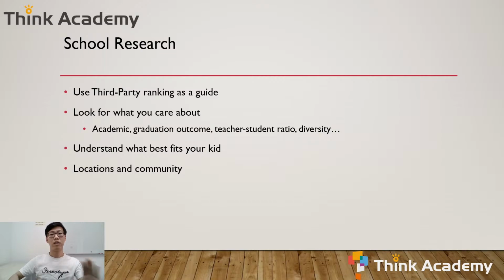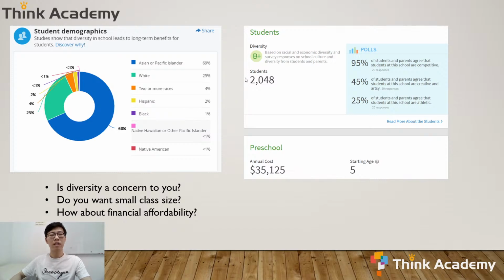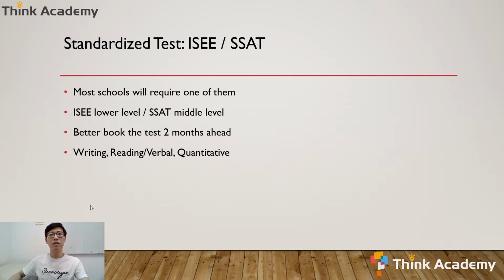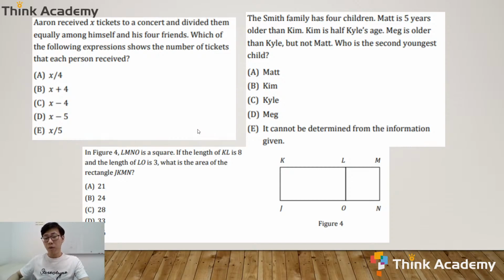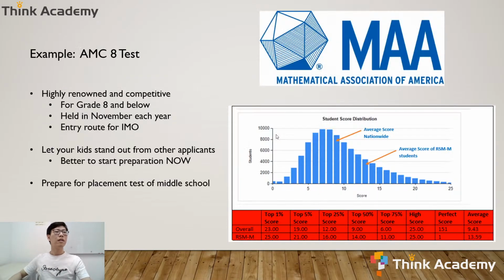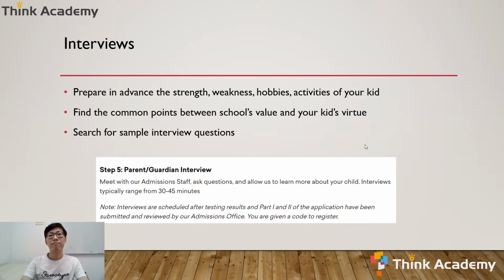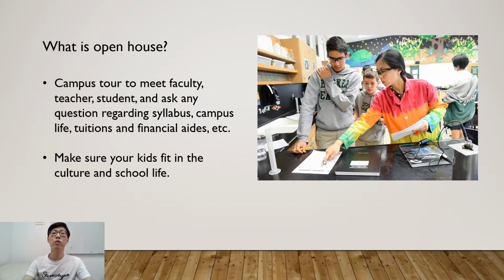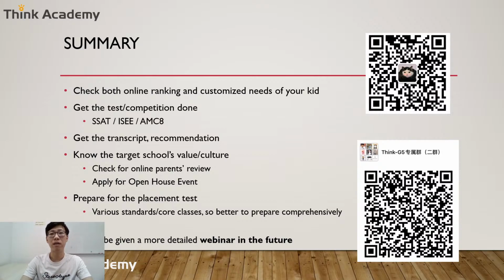[Think Academy] How To Ace The Elementary and Middle School Transition--Michael.J